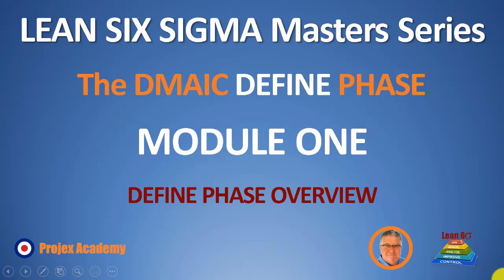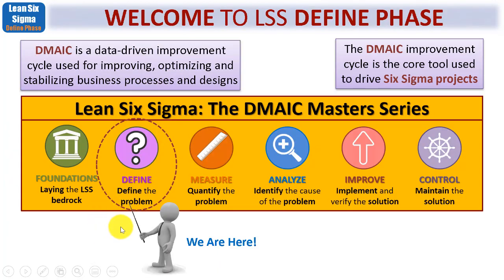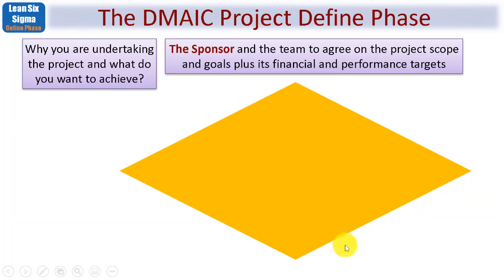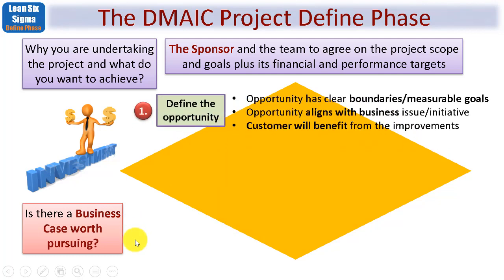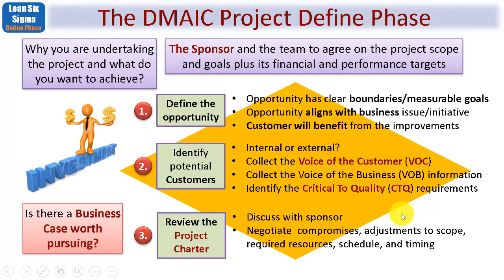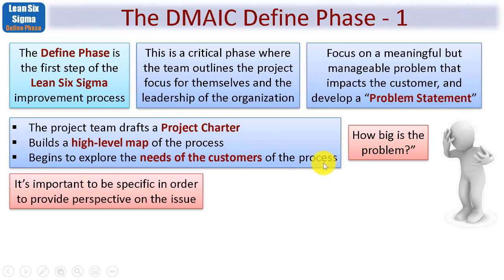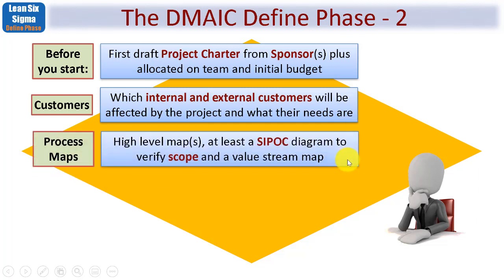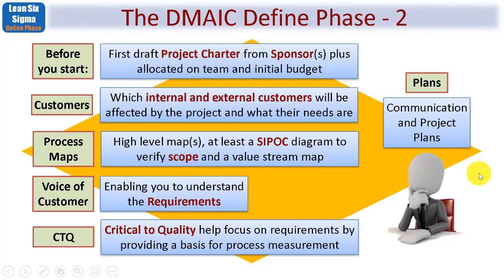Lean 6 sigma Define Phase *FREE LESSON*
Welcome to the Lean 6 sigma Define Phase
This is the introduction for our LEAN Six Sigma Masterclass.
Welcome to the second lessons stream covering Lean Six Sigma Define Phase